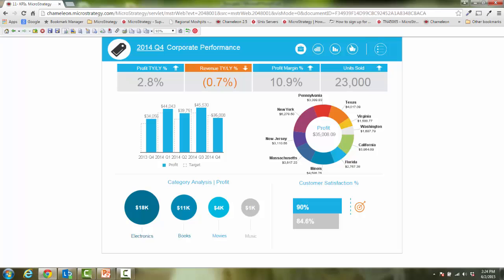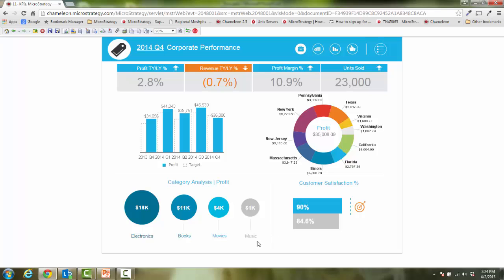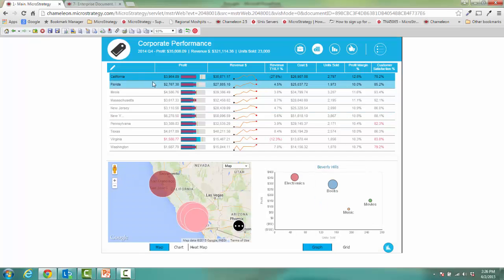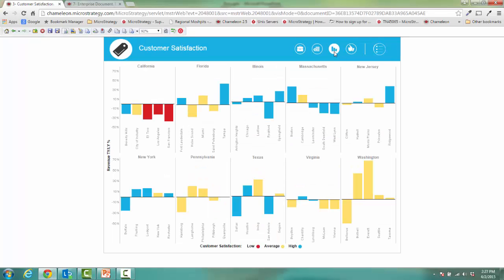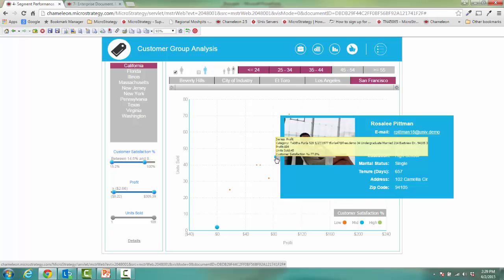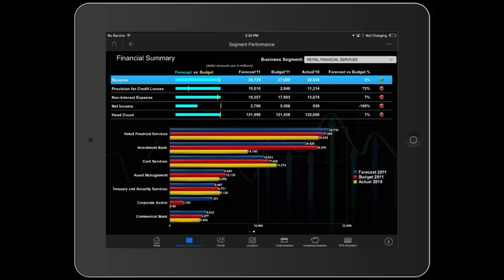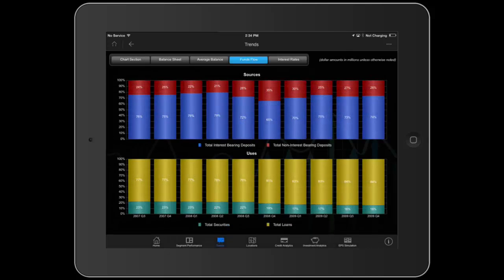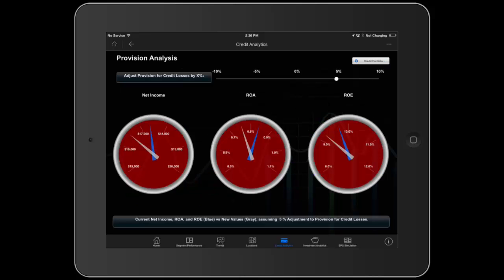Ross Design Process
Demonstrating a sample Retail Dashboard and a CFO Dashboard to show sample dashboard design